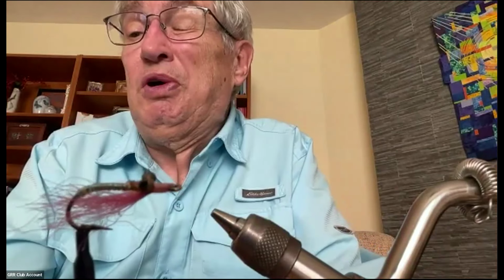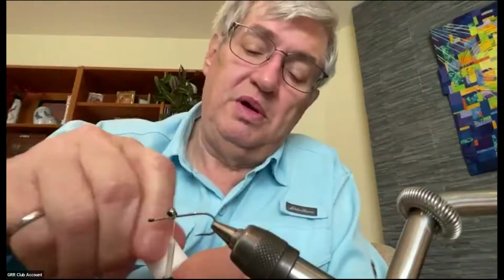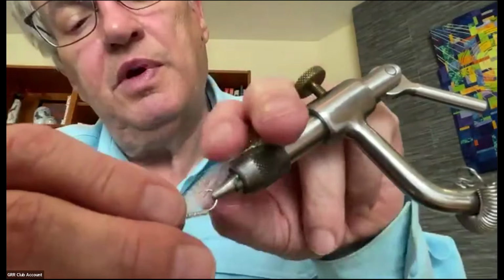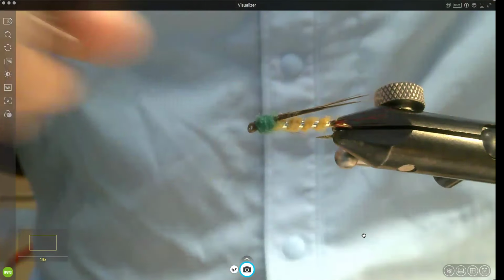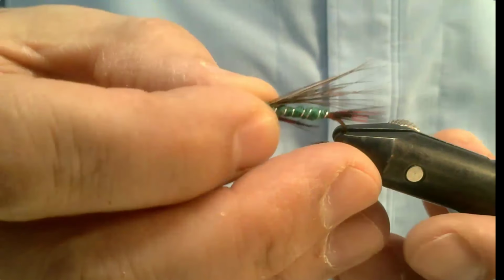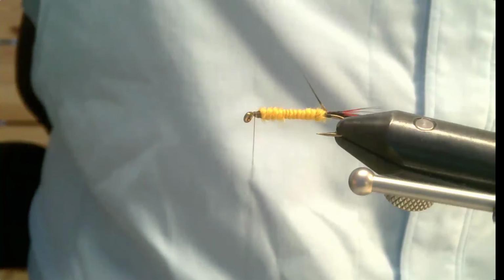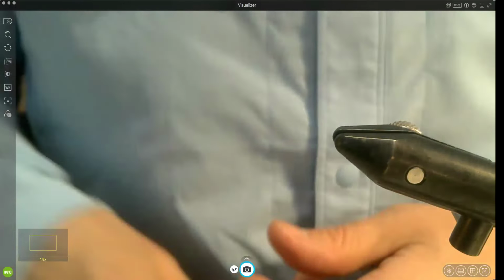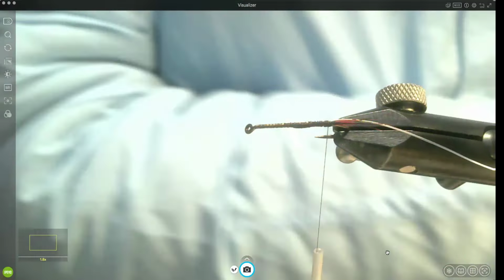20240302 GRR Fly Tying: Pink Crazy Charlie & Colourful Doc Spratley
Tyer A: Dave Robinson
Pattern #1: Pink Crazy Charlie
Hook:  # 10 Long Shank Wet Fly Hanek H970BL
Thread:  White 140 Denier
Eyes:  Small Black Brass Dumbbell
Body: Medium V-Rib
Flash: Krystal Flash
Under Wing: White Arctic Fox
Flash:  Krystal Flash
Over Wing: Pink Yak Hair
Head: Pink Tying Thread
Comment: Dave sent me a photo last Saturday of a fly he’s used for pink salmon.
Surprisingly it looks a lot like the Crazy Charlie’s used for Bonefish. I’ve tied lots of those before so here it is.
Comment 1: A similar variation is the Gotcha.
The Gotcha has bead chain eyes set back further from the hook eye
It also has a short Krystal Flash tail tied under the V-rib
And has pink micro silicone legs

Tyer B: Florim Sabic
Colourful Doc Spratley--inspired by a trip to the wool shop
Hook: Mustad 9672 #12-8
Thread: Uni 8/0
Tail: Dyed Guinea fowl or other soft hackle, green, orange, or red
Rib: Gold/silver mylar or flat wire/tinsel
Body: Wool dyed yellow, gold, or green
Throat: Guinea hackle, same as tail
Wing: Ringneck Pheasant tail
Head: Green dyed wool